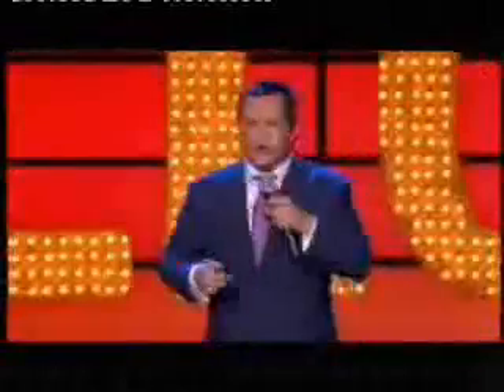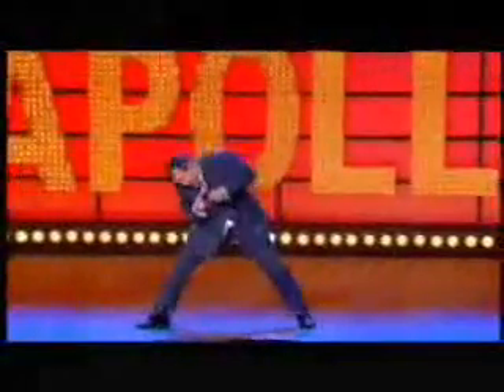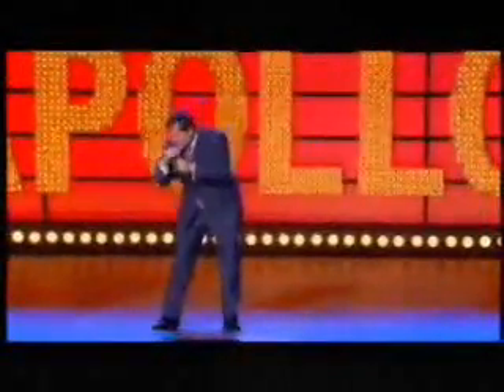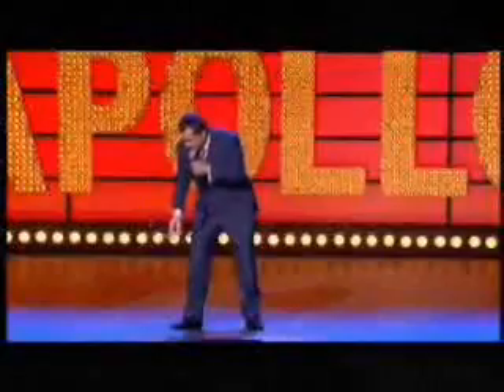Jack Dee Petrol cap shame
Live at the Apollo